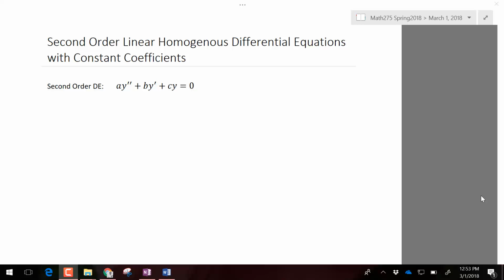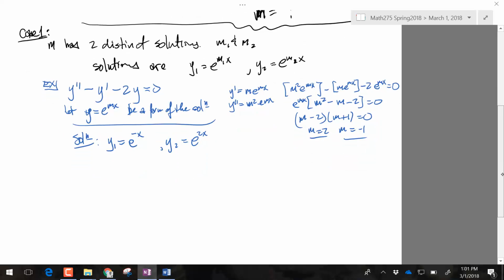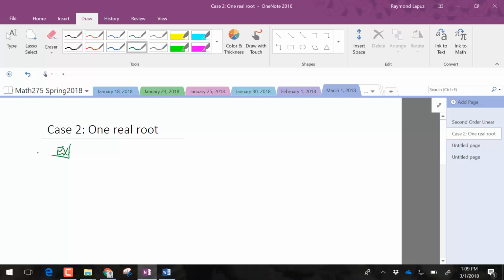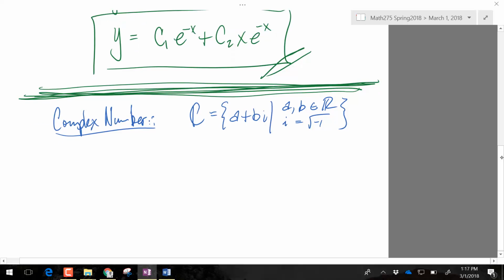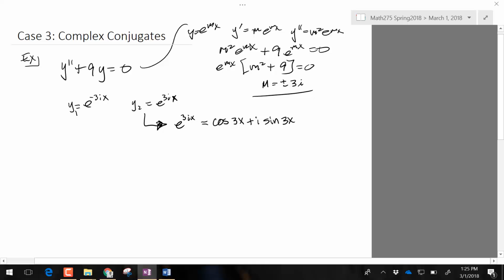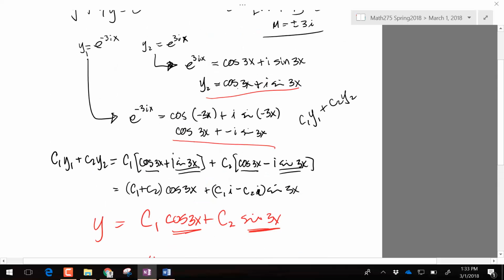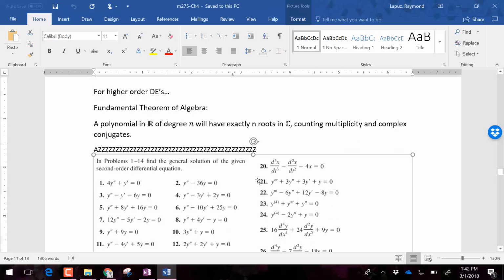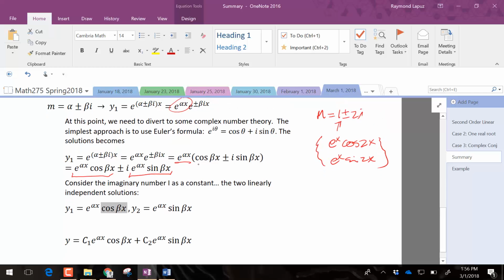0301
Cañada College
Ray Lapuz